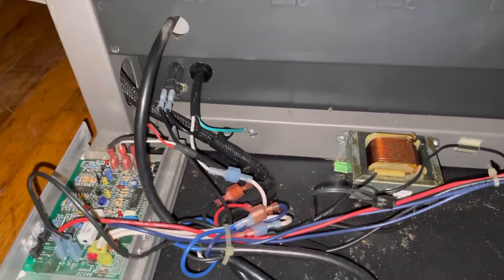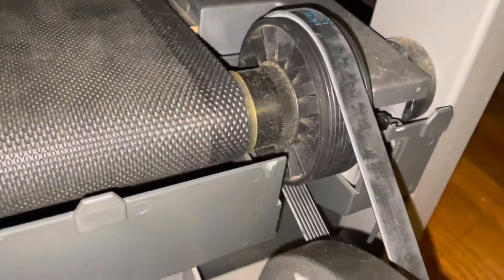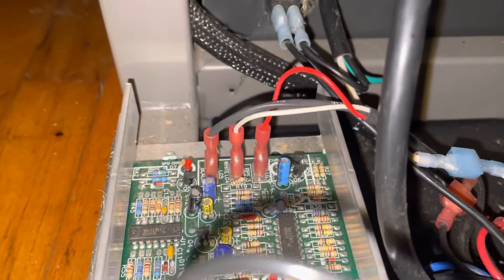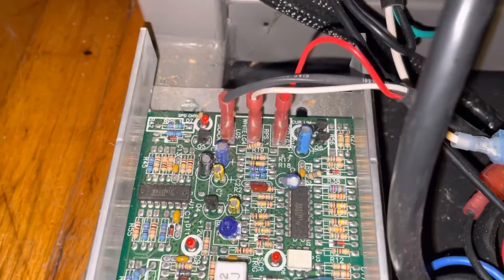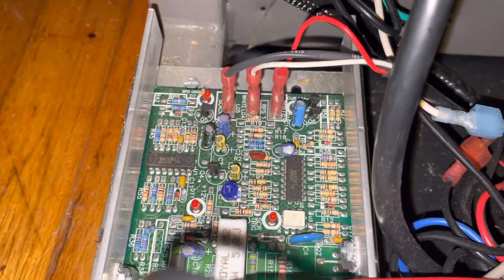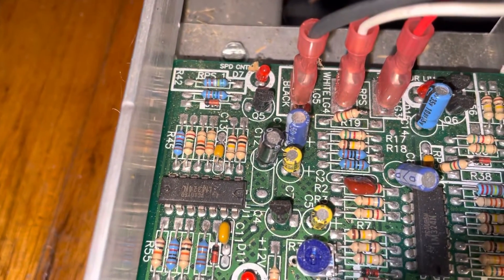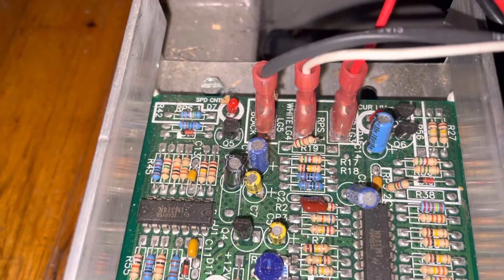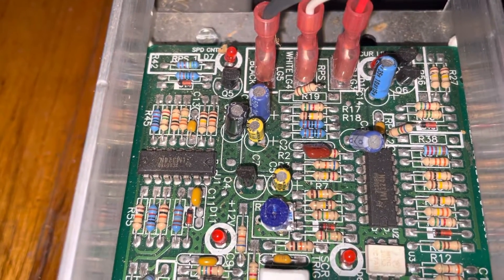Rainy Day Stuff / Treadmill MC-60 - R19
In this video I show the location of resistor R19 on Treadmill Speed control board MC-60. Clipping a lead on R19 and raising it out of the circuit allows the treadmill motor to start spinning and ramp up to the last controlled speed.

Background Info: When a treadmill is in use there are only two ways to slow it down to a stop. You can return the speed control knob to zero speed manually or you can yank the emergency stop lanyard which pulls an emergency stop key out of the treadmill. Both methods stop the treadmill. The second method leaves the speed control at its last setting. If you then put the emergency stop switch key back in the treadmill, the treadmill will not begin to move until the manual speed control knob (slide, etc.) is returned to zero and then advanced to a higher speed. This is a safety feature to prevent the treadmill from unexpectedly speeding up to an unknown speed the user might not be prepared for after inserting the emergency stop switch key.

For uses other than treadmills, it might be desirable to have the treadmill motor immediately speed up and return to its last set speed when the stop switch is turned on. To defeat the safety feature, an internet search revealed that removing resistor R-19 from the circuit board will accomplish this goal. In this video R-19 is found and one lead is cut and then the resistor is raised out of the circuit. The treadmill motor will now immediately increase in speed upon applying power via the by emergency stop switch key.